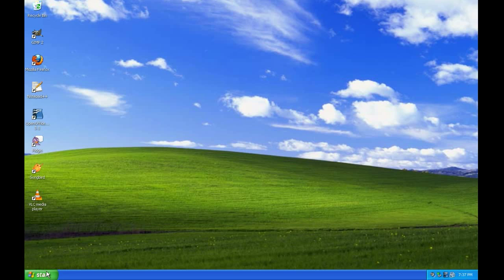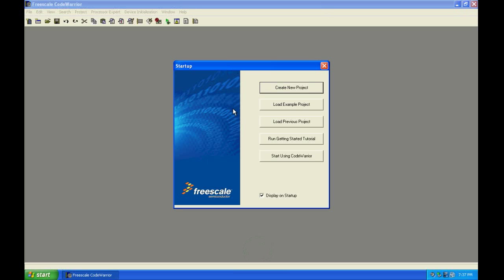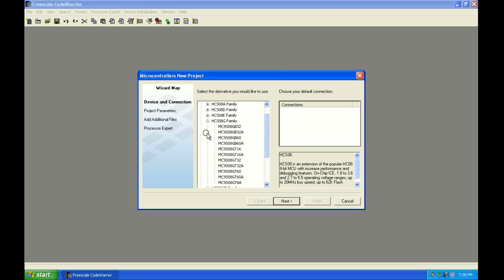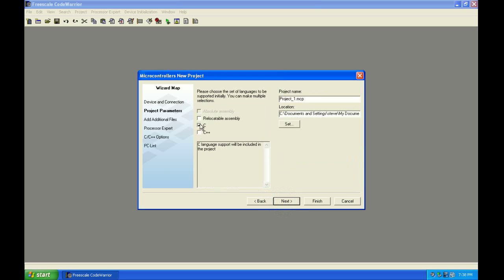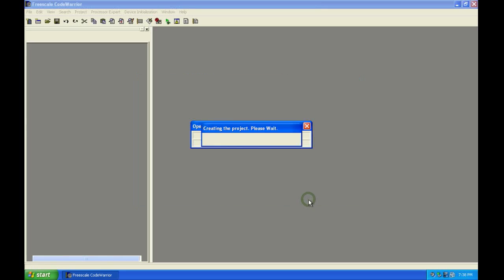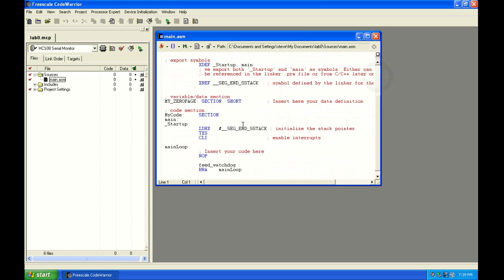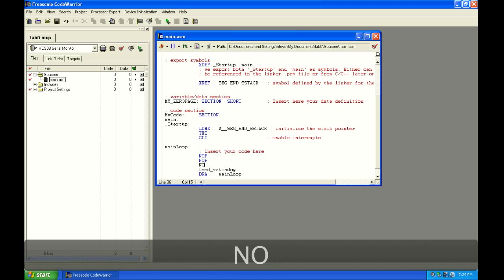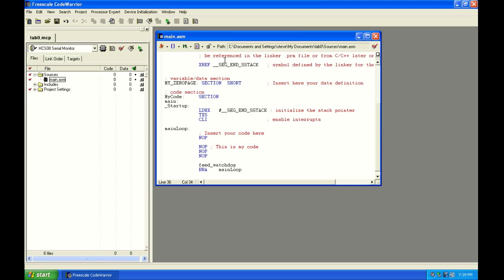CPEG222 Labkit Tutorial